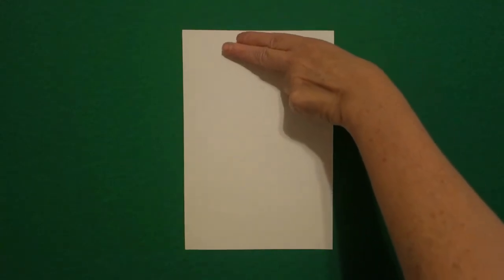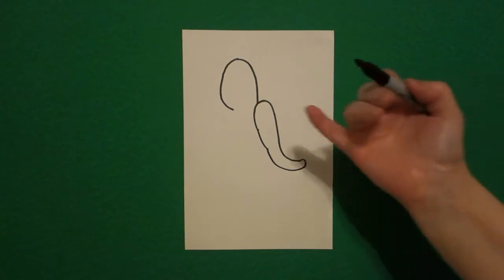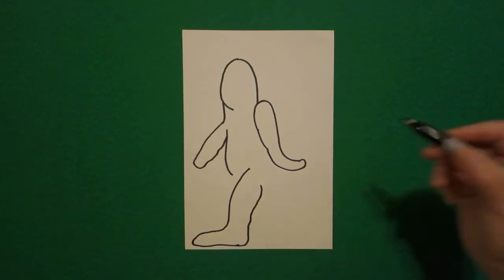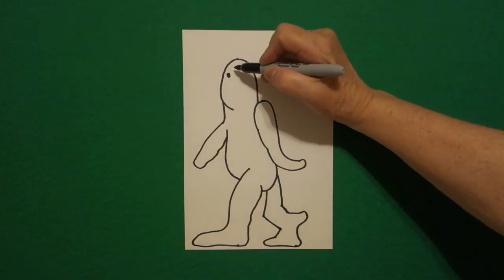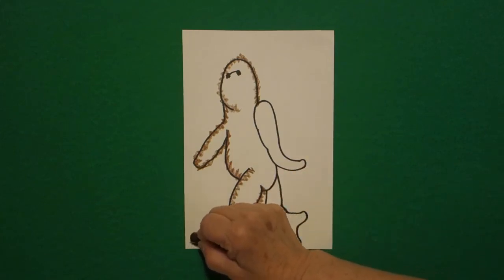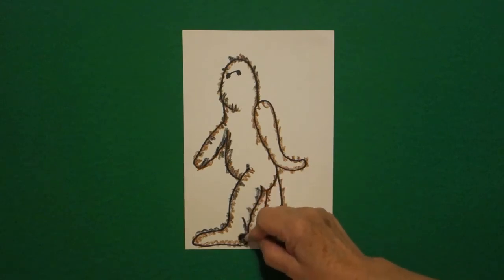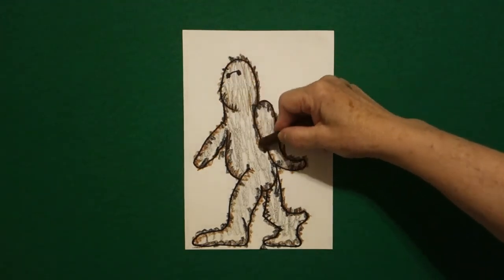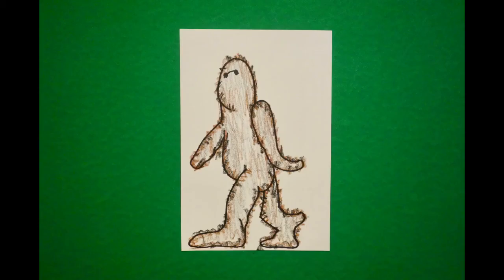Let's Draw Bigfoot!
Easy to follow directions, using right brain drawing techniques, showing how to draw Bigfoot, Sasquatch, or a Yeti.